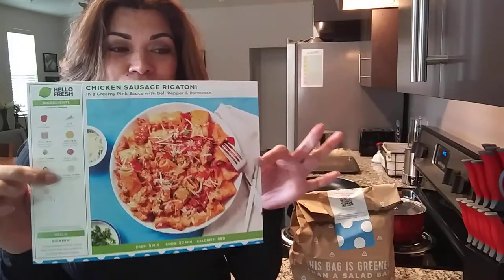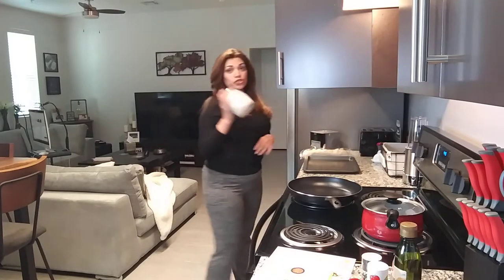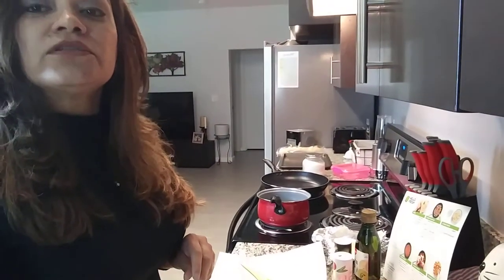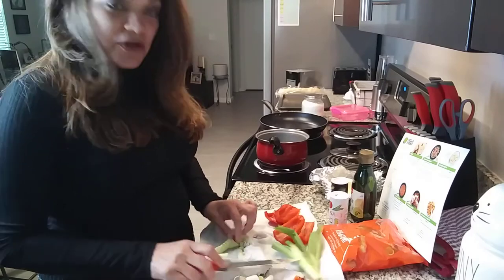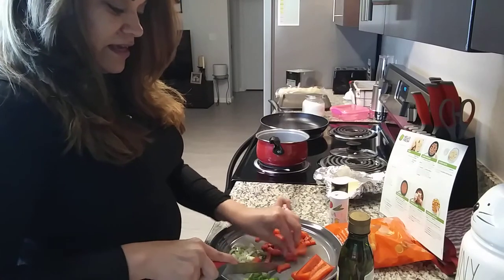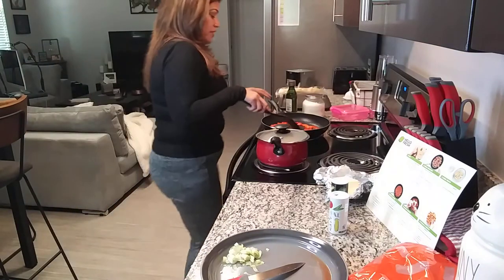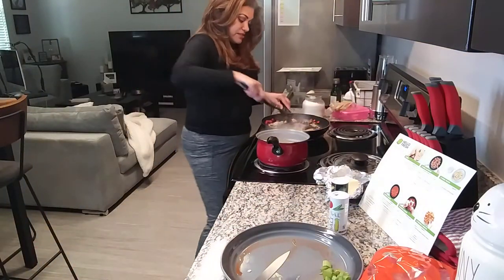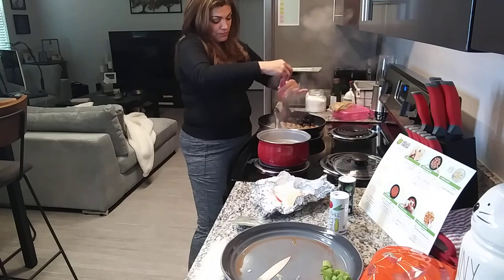Cooking in the Kitchen with Cat 🍝. Cat Cooks Chicken Sausage Rigatoni - Part 1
Join me, Cat (from Syl & Cat Chat), as I cook my very first HELLO FRESH meal, Chicken Sausage Rigatoni in a Creamy Pink Sauce with Bell Pepper & Parmesan.  Let's have some fun cooking together.  Please feel free to order from Hello Fresh and we can become great cooks and learn together.